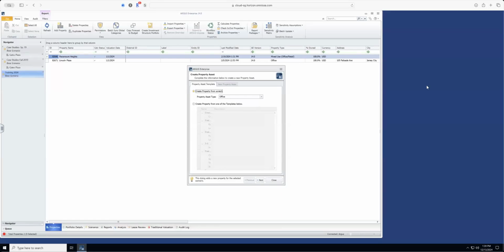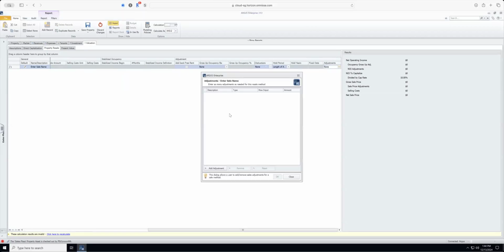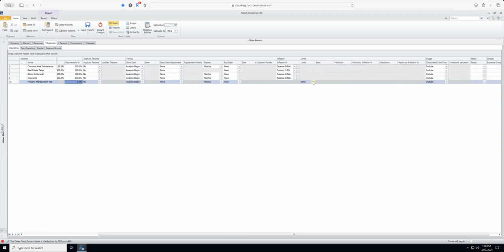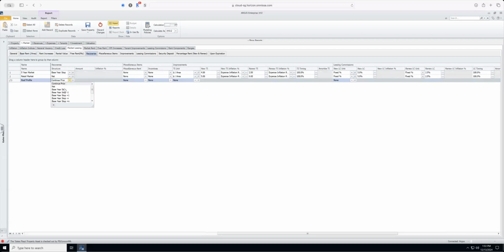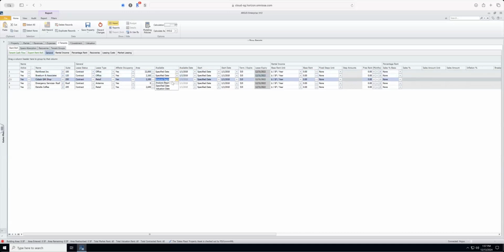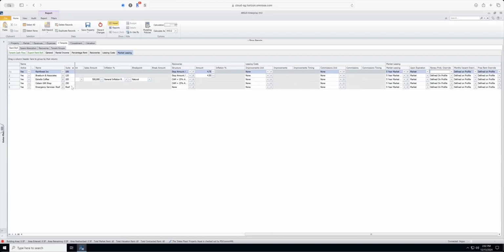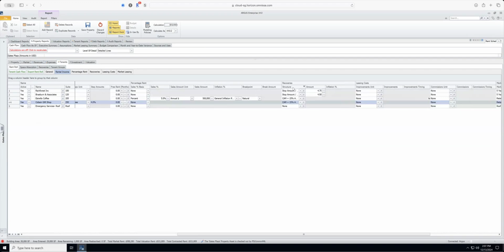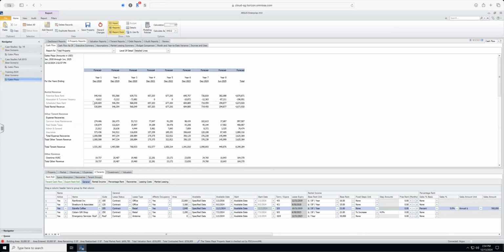Gates Plaza Argus Walkthrough